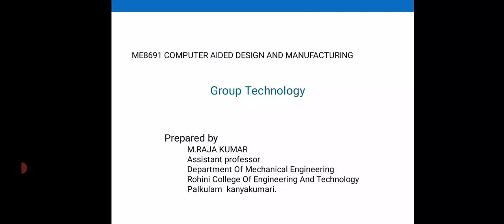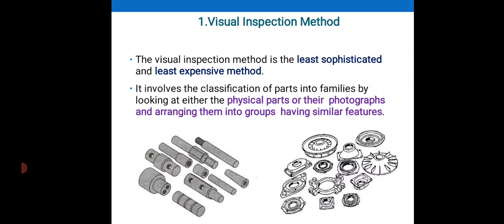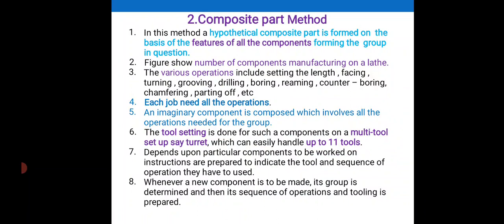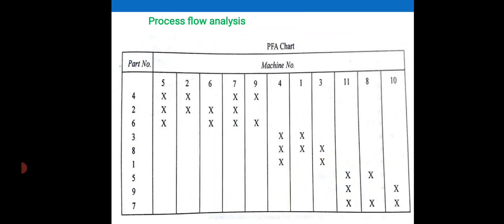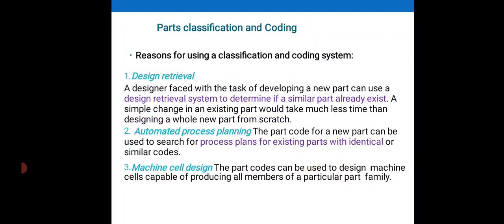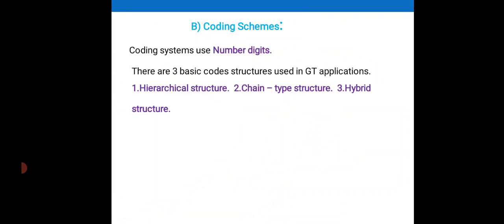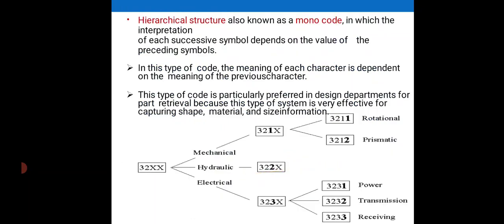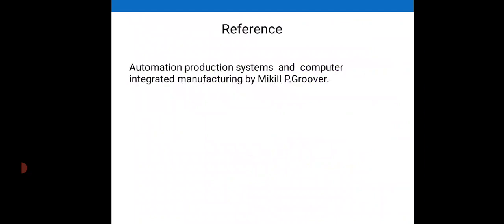ME8691​​​ UNIT V COMPUTER AIDED DESIGN AND MANUFACTURING PART 1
GROUP TECHNOLOGY
BY
MR. M.RAJAKUMAR,
AP/MECH,
RCET.